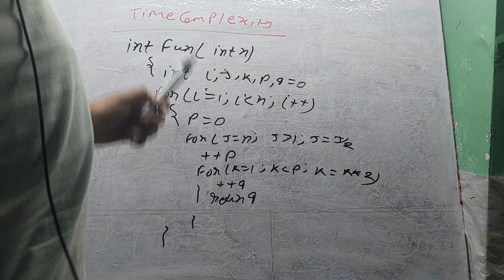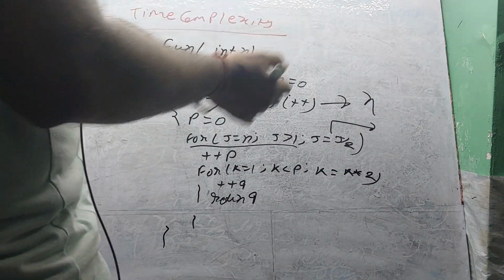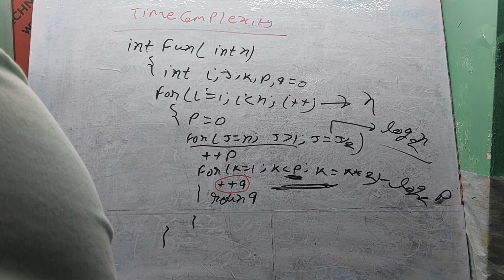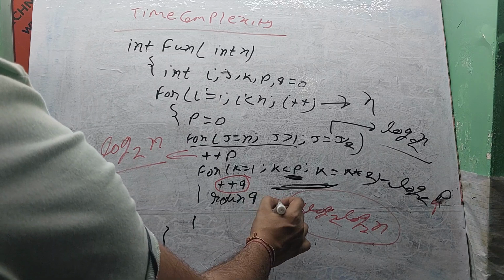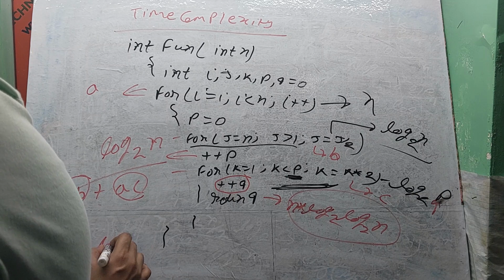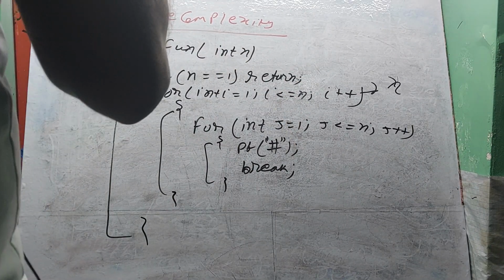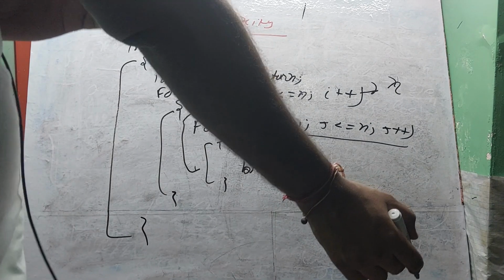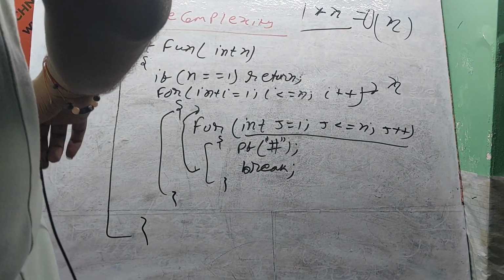Time Complexity 16